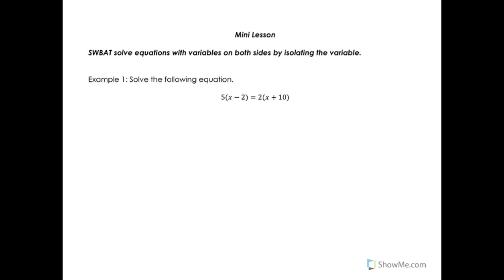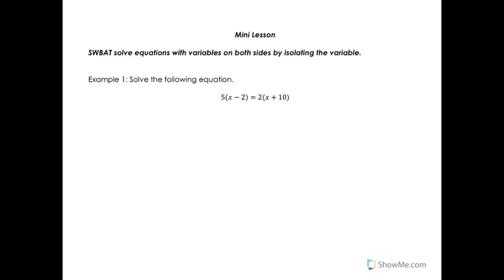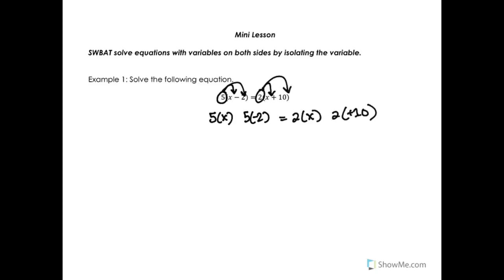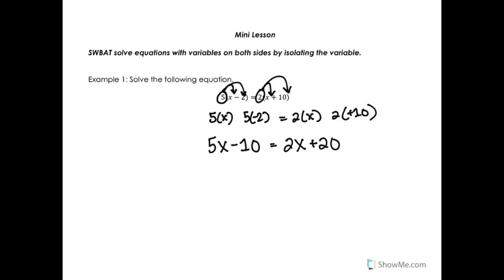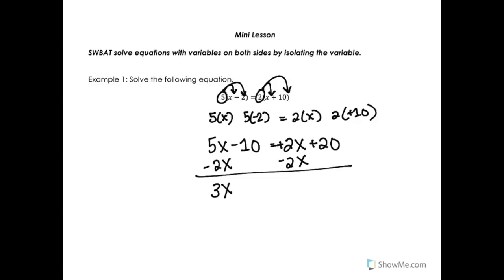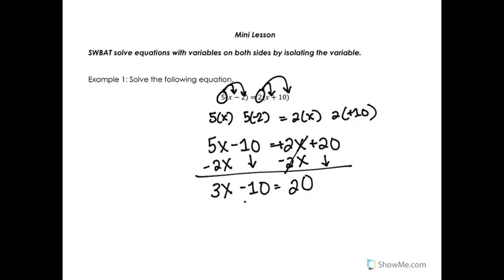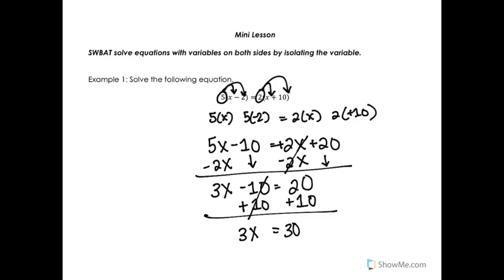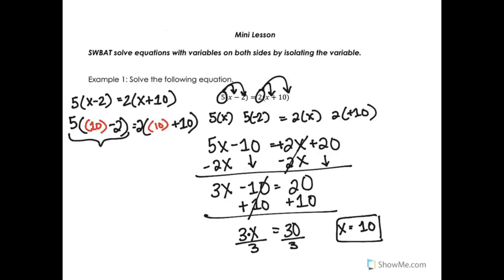Solving Equations with Distributive Property